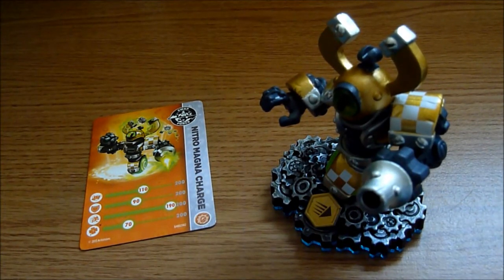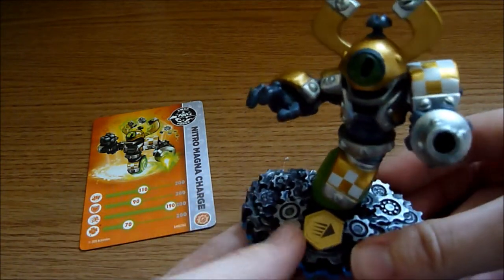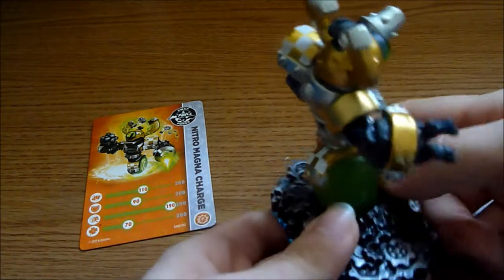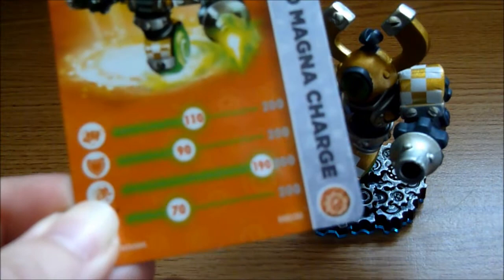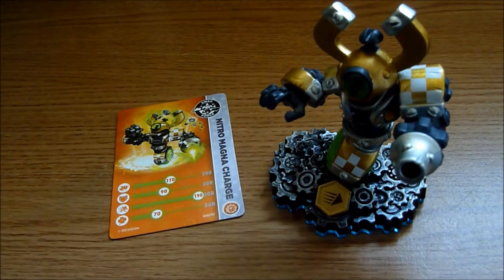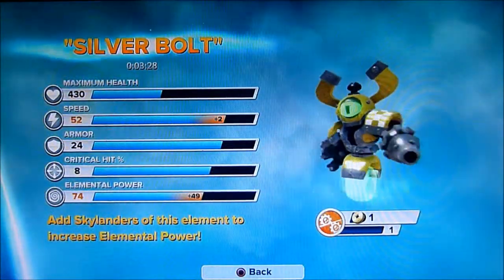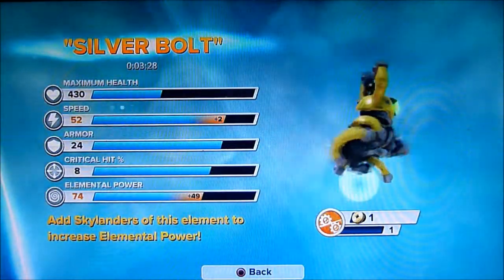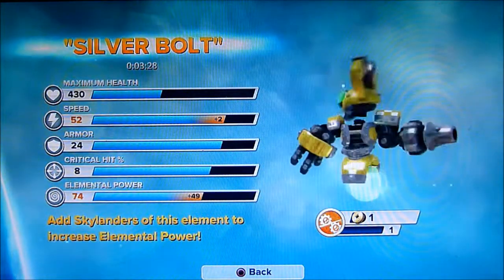Swap-Force: Nitro Magna Charge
Here is a first look at the variant of Magna Charge in his Nitro form, or as i call him, Silver Bolt.